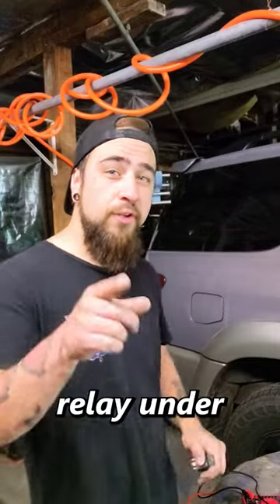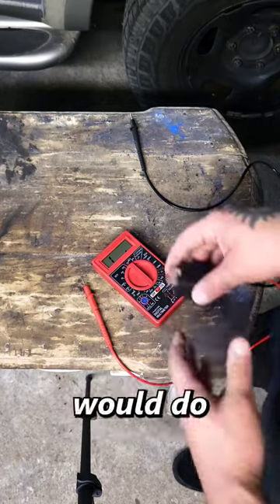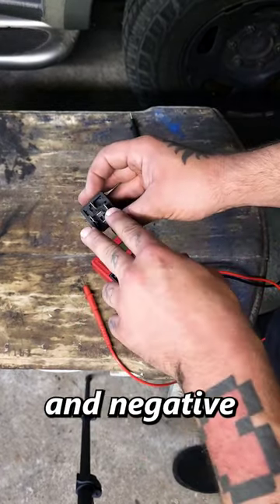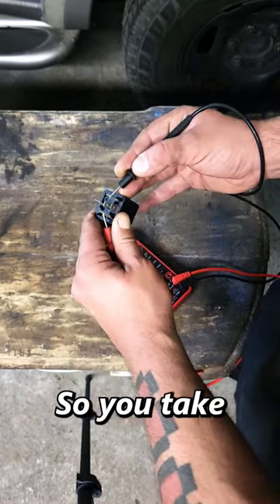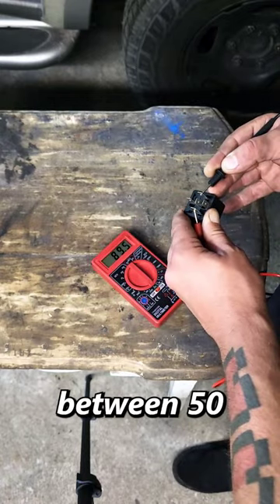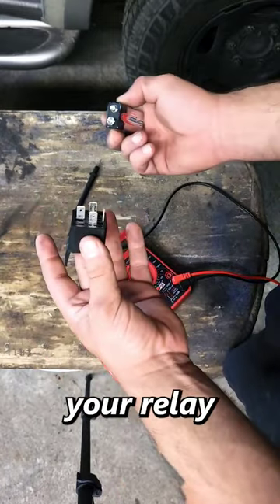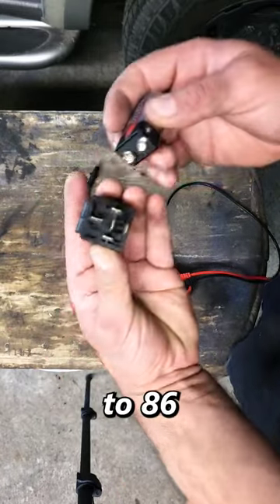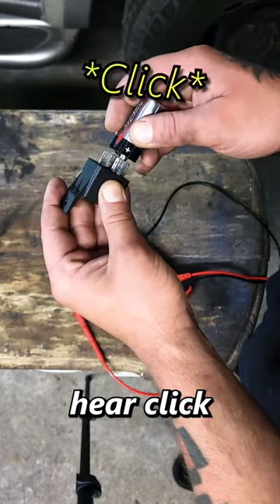The Easiest Way To Test Your Relay - Don't Miss This!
Don't have the big fancy tools!? Don't worry, I got you in this awesome life hack for testing your relays!